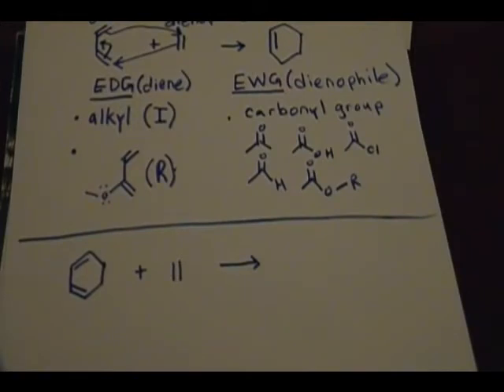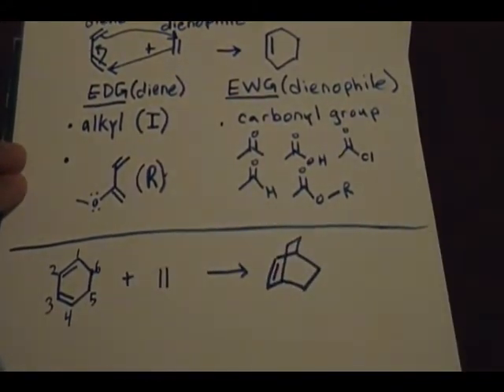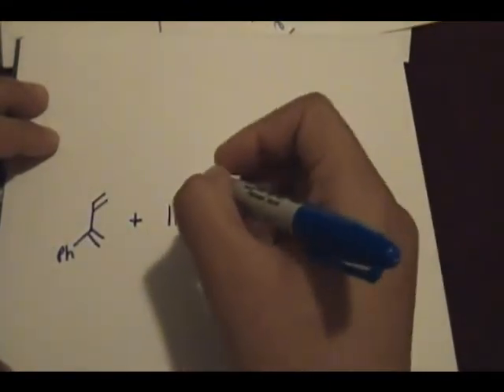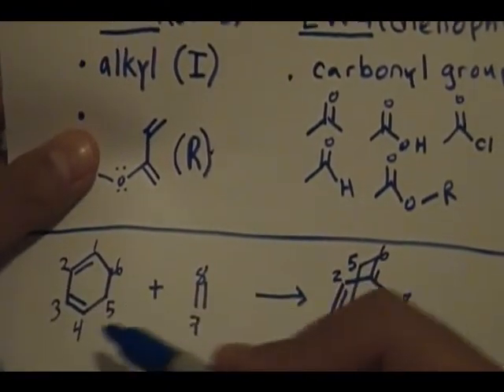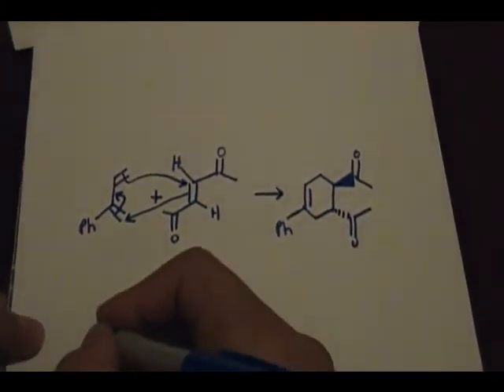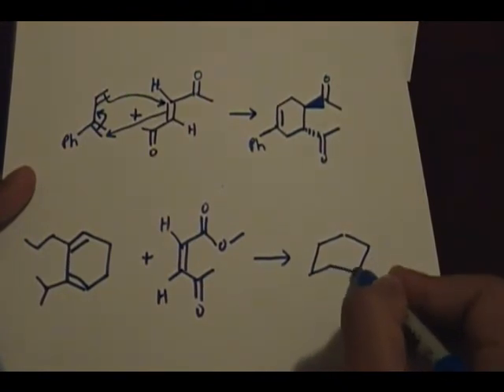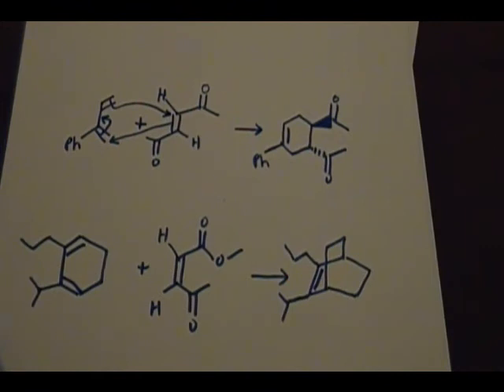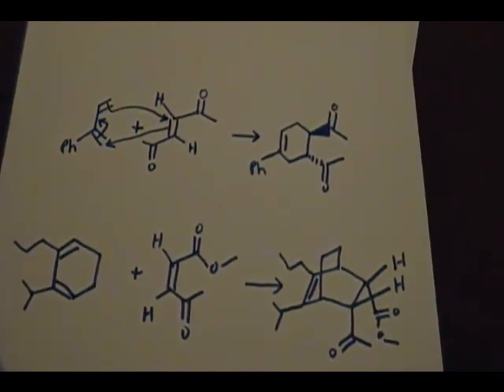Diels and Alder Part 2/2